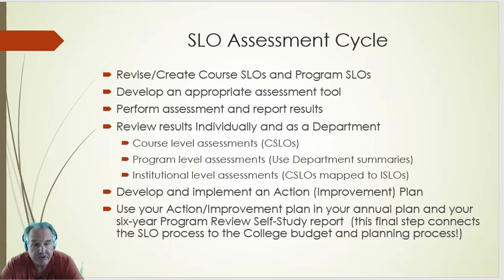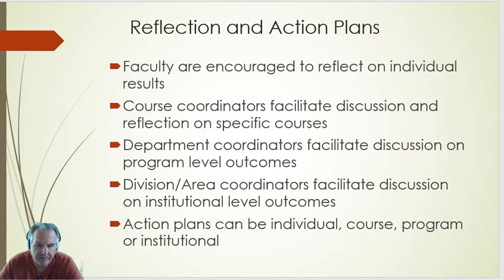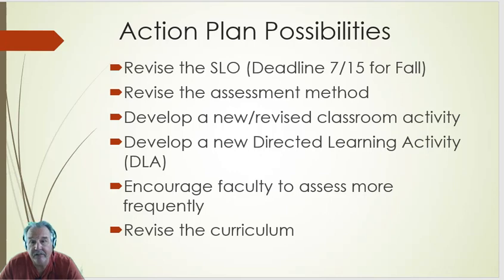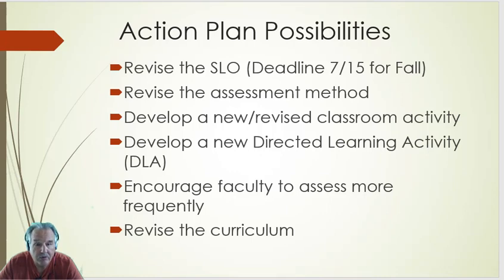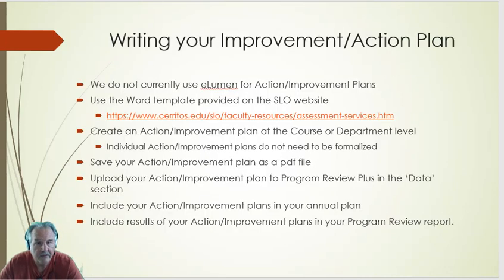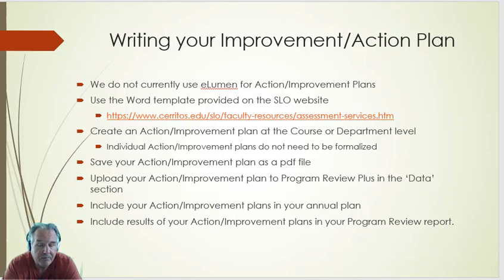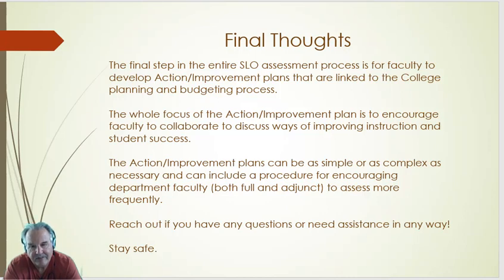Closing the Loop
This video presents how the SLO Assessment process is linked to the College planning and budgeting process.